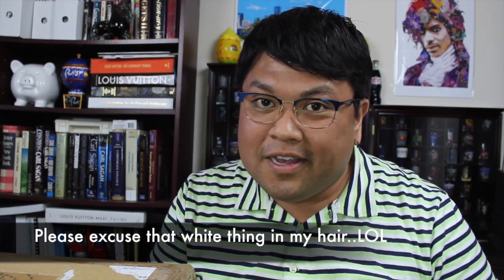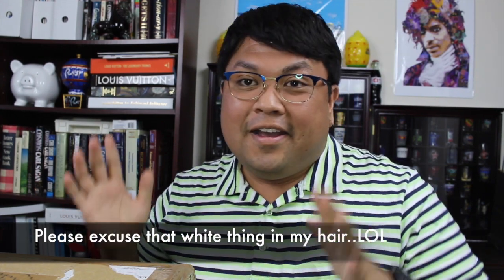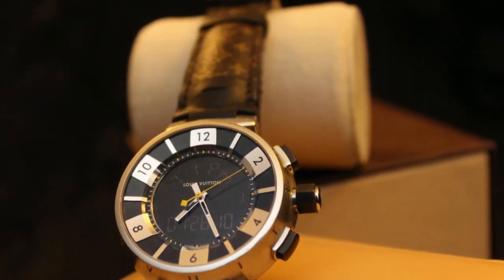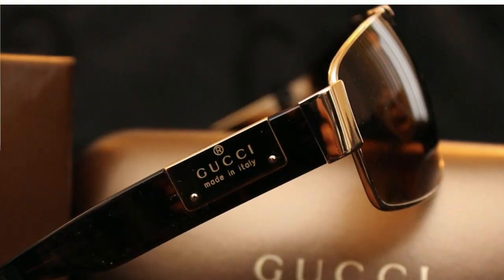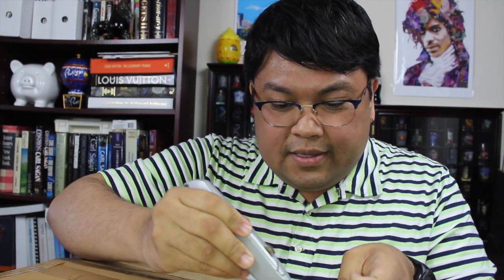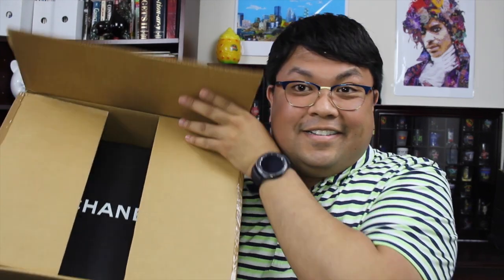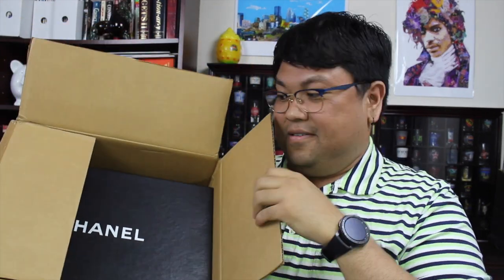two CHANEL vintage unboxings | docLUXURY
I'm a little Chanel vintage obsessed lately.  Find out what I recently picked up! :).  I'm only keeping one...so please say in the comments which one you like better and why :D.

One was from @sabinalynn and the other was from @fashionphile

Please send mail to:
Men on Bags